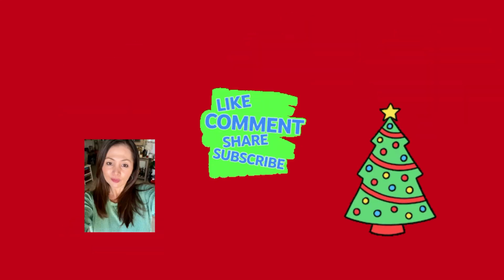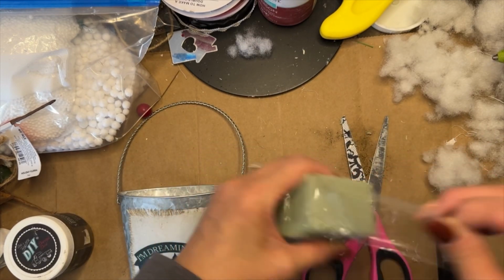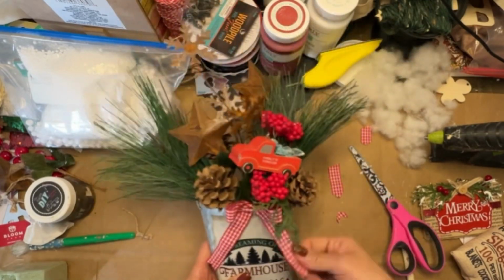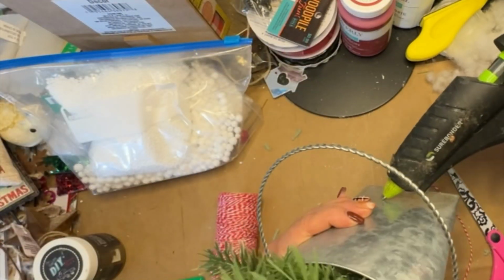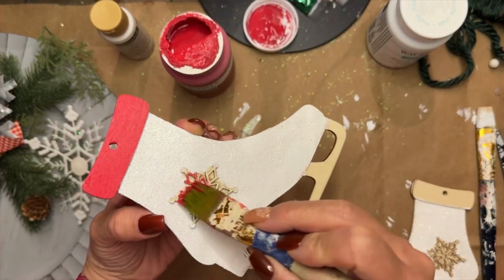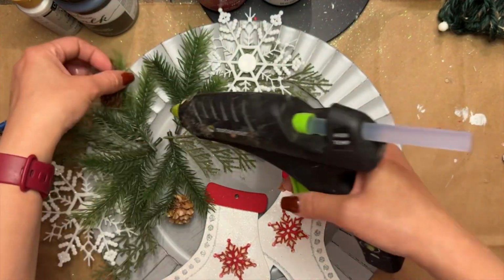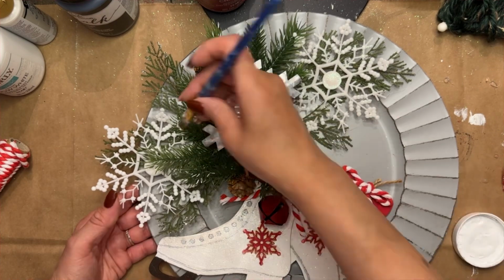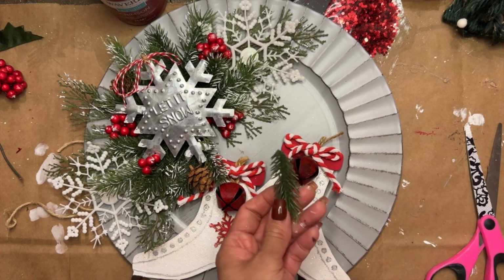✨((NEW)) FARMHOUSE CHRISTMAS DIYS~DollarTree DIYS~for 2023@hometoinspirediyanddecor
I am sharing 3 Xmas decor ideas DollarTree edition. Most items are from the DT. The first 2 are wall pocket tin decors using xmas greenery picks  and berries and other xmas embellishments to create these easy and affordable wall hangings. It’s as simple as adding some floral foam, then the picks thenwhatever else you want to use. I also made a wreath or wall hanging using a plate charger and some greenery picks. I also used DollarTrees ice skate wood piece as the focal point to this fun and wintry display. I also added some twine and Bells and addd details such as faux snow. I hope you enjoy these ideas.